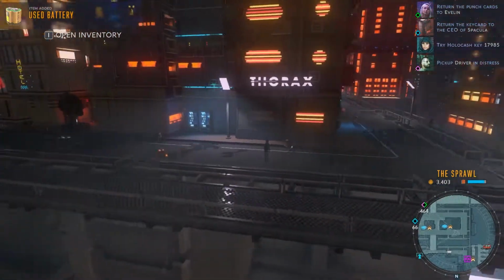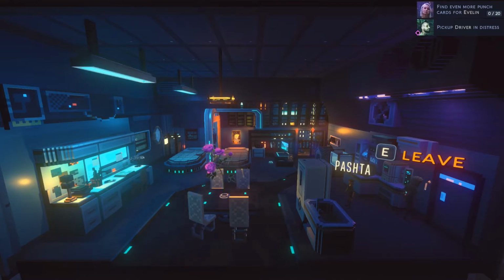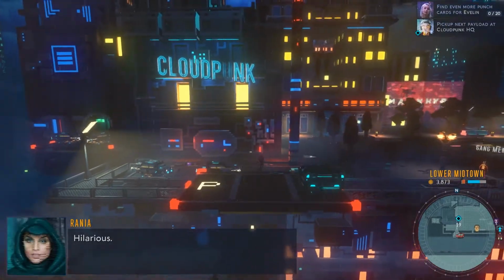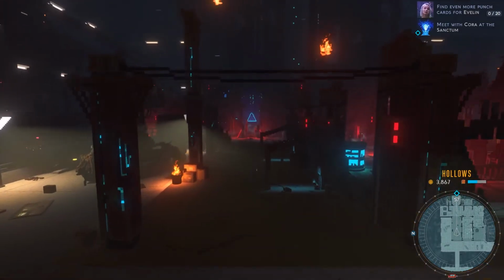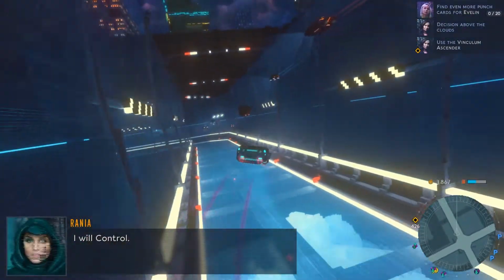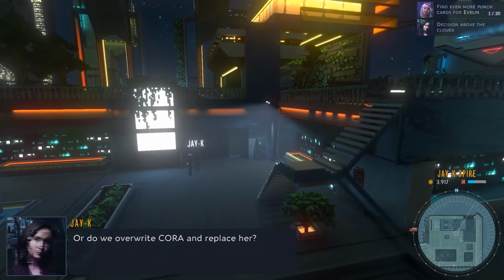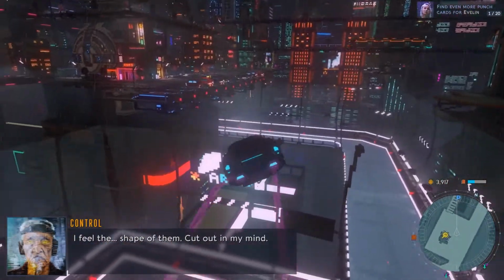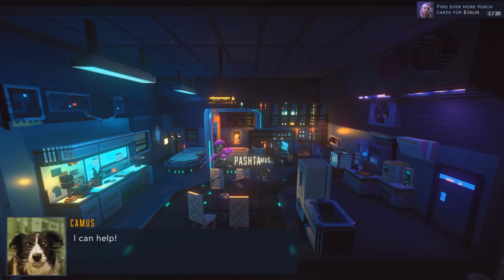Let's Play Cloudpunk - Ep.12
Zac plays as Rania, and this is his first night working for Cloudpunk, the semi-legal delivery company based in the sprawling city of Nivalis. You go everywhere, from the Marrow below to the spires that pierce the grey clouds high above before scraping the edge of the troposphere. No delivery job is too dangerous, and no one is faster than a Cloudpunk driver.

In this story-based exploration game, you will meet a diverse range of characters including androids, AI and unscrupulous humans at every level of society. Everyone has a story, and in the course of one night in Nivalis, everything will change.

-Credits-
Music For Opening
Bad Snacks - Shibuya

-Follow Everything Engage Gaming-